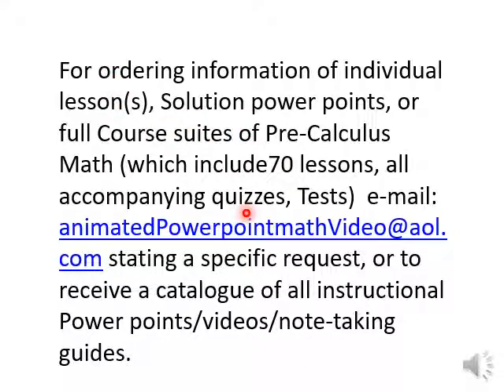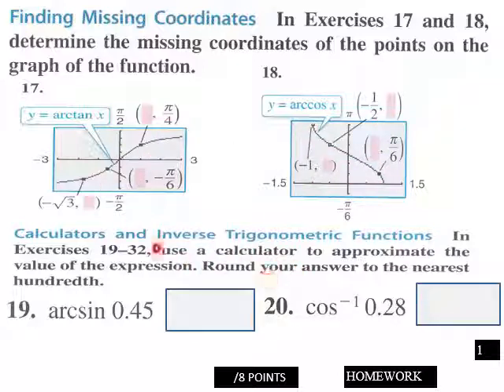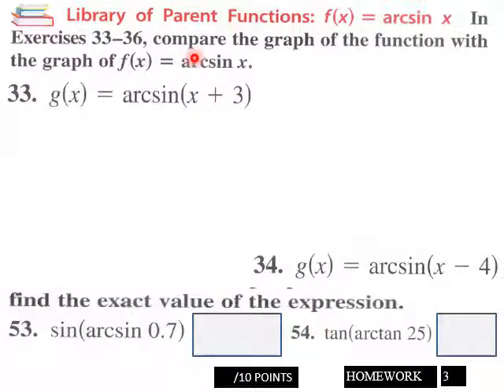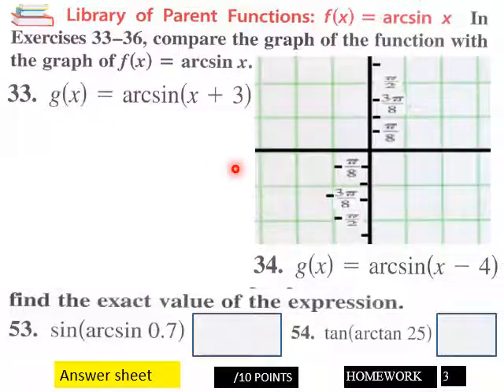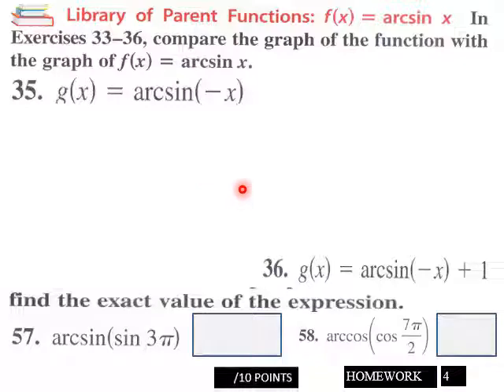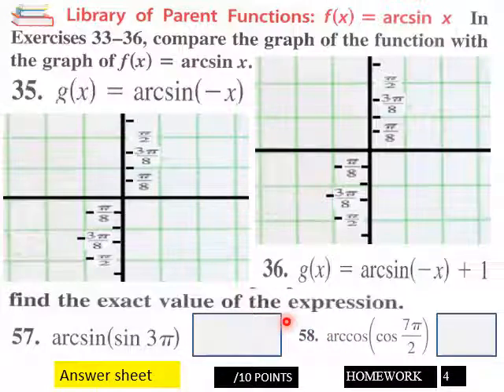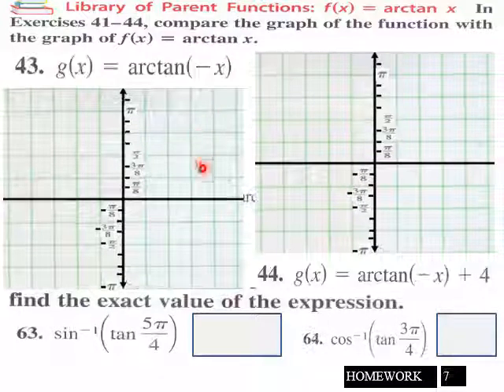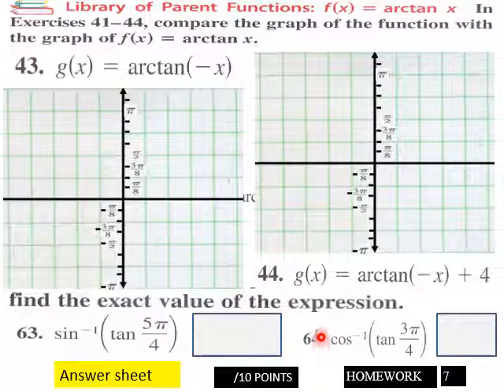4 7 Inverse Trig Functions P Calc HW L V Pt 2